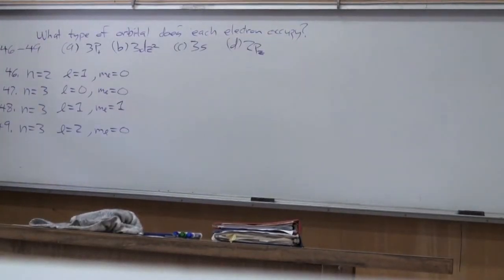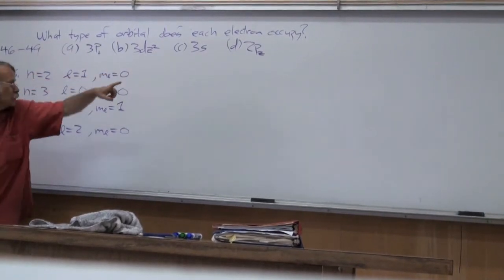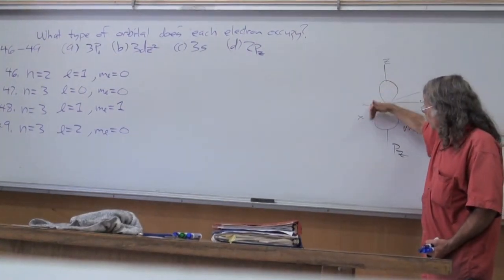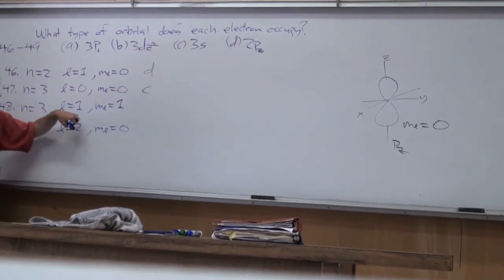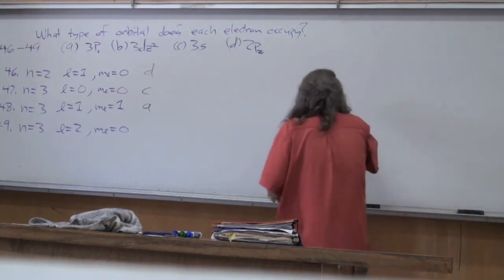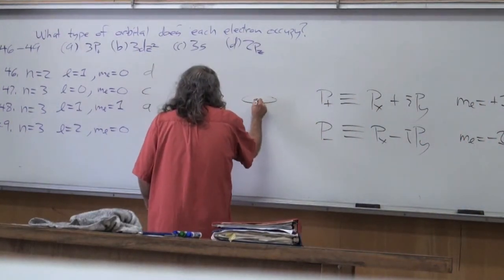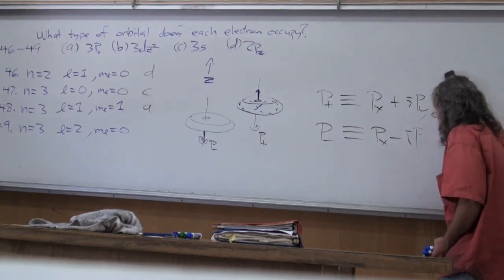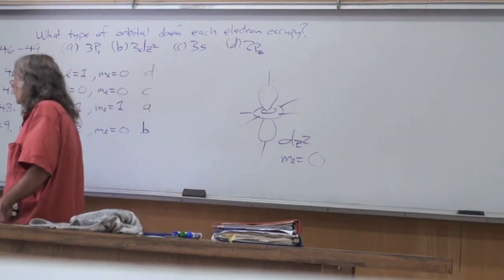Dr. Flesher Chem Review problems #46-49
ventura college students attend chemistry review with Dr. Flesher